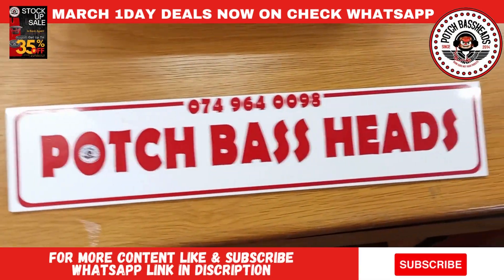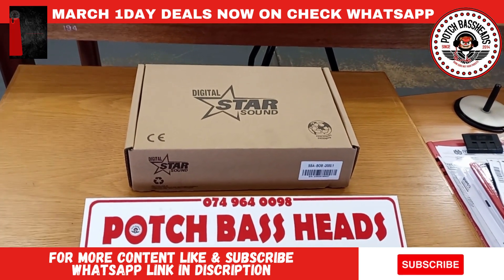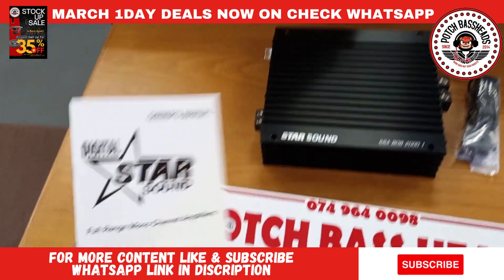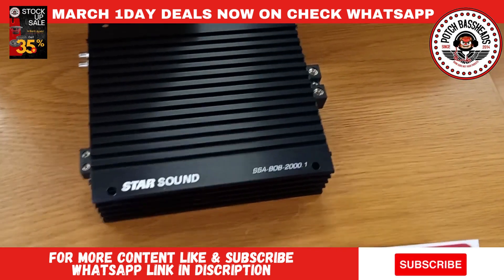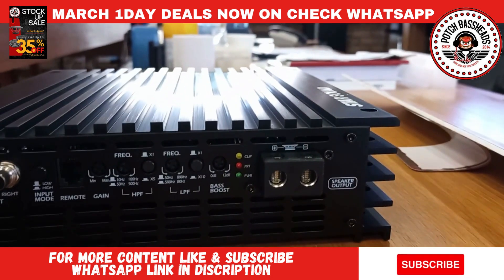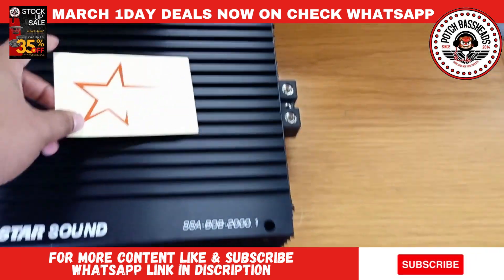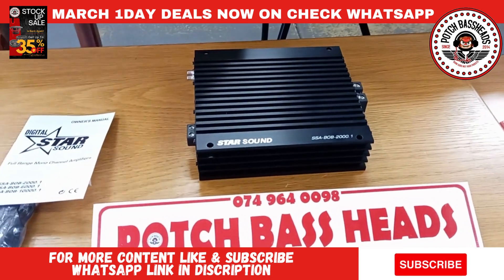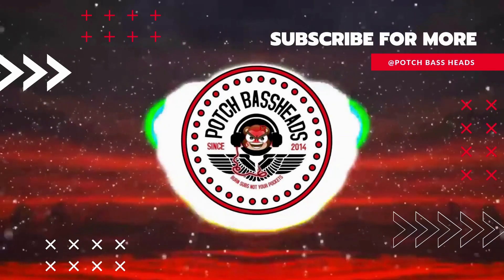StarSound B.O.B 2000.1 Unboxing and viewing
SORRY FOR THE INTRO I USED THE WRONG ONE